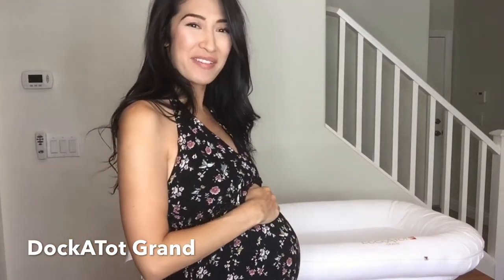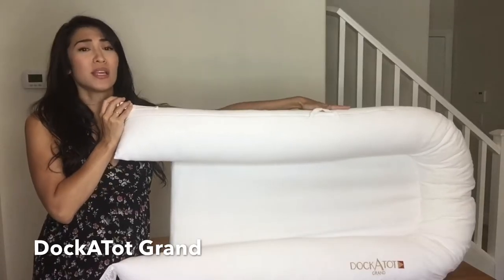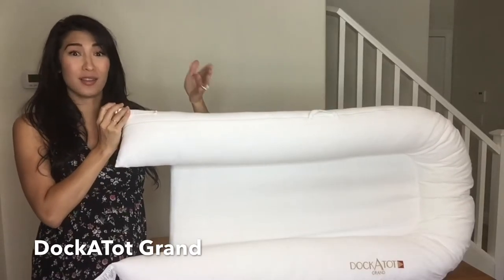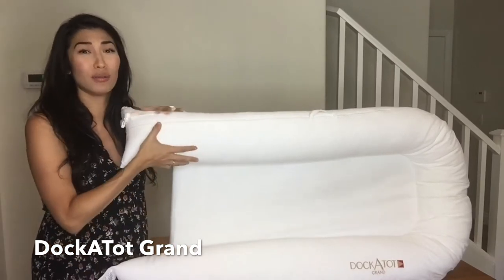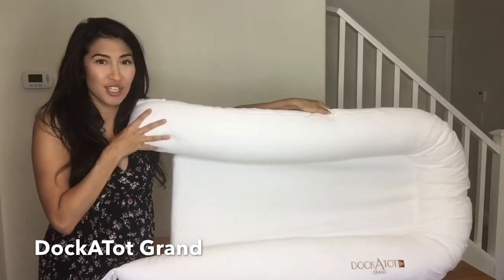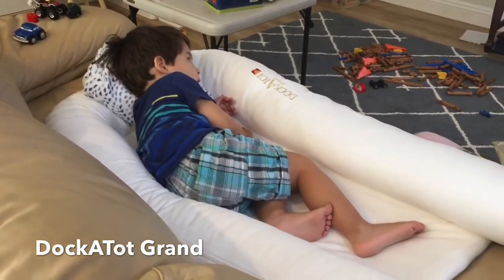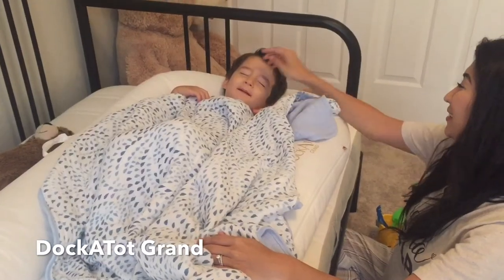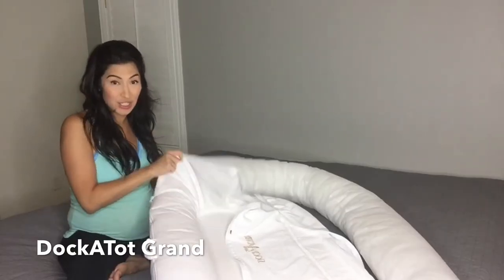Toddler DockATot Grand Review: It's WORTH IT! | Travel, Co Sleeping, Rest, Nap, Bed and More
Watch this video for an honest review of the DockATot Grand! It's INCREDIBLE, worth every penny, and SO USEFUL! Follow the care instructions; I love washing our DockATot cover often. This size is perfect for toddlers. Whether you're traveling, resting, co-sleeping or just lounging around, you'll be so glad to have one (or more) of these! This video features the cover color "Pristine White."

Introducing our multitasking stage 2 dock for babies age 9 – 36 months and 22-40lbs. The Grand is perfect for cuddling, playing, lounging, resting and everything in between. It’s ideal for travel—either from room to room, grandma’s house or on vacation. It’s also ideal for bed transitioning, thanks to built-in, air permeable sides that act as bed rails, allowing young children to settle more easily in a bigger bed. DockATot docks give little ones a snug sense of security in their newer, bigger beds. All materials used are breathable, washable and hypoallergenic. All filling materials are sourced from world-leading suppliers and offer hygienic and non-toxic properties. Designed with love in Sweden and made in Europe.
Age:
9-36M, Stage 2

Weight:
22-40Ibs, Stage 2

Measurement:
24 inches wide x 39-47 inches long [39 inches with clasps closed and 47 inches with clasps open]